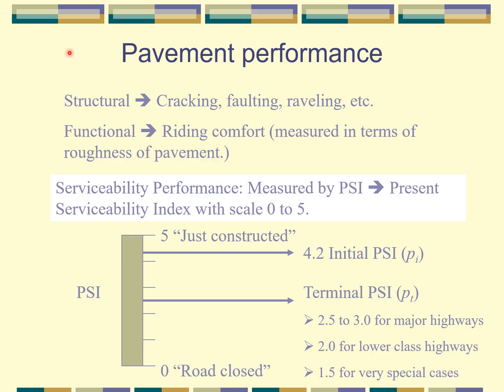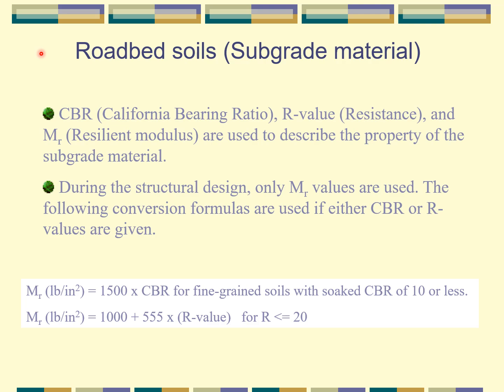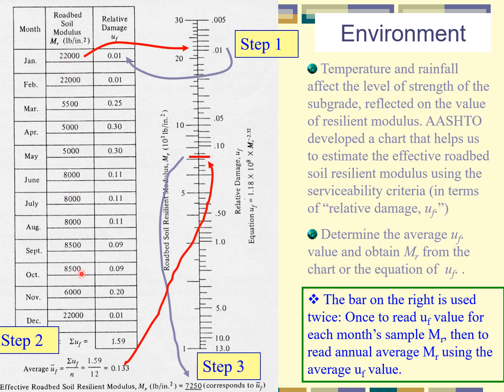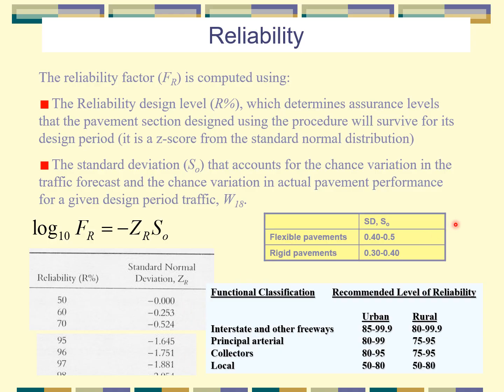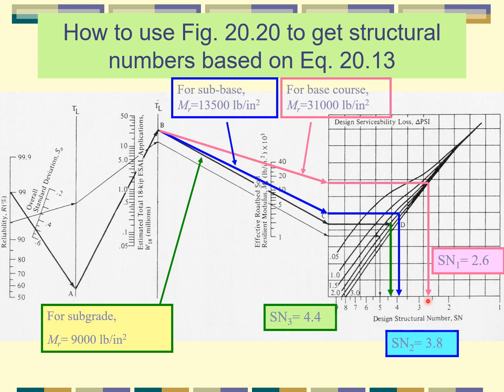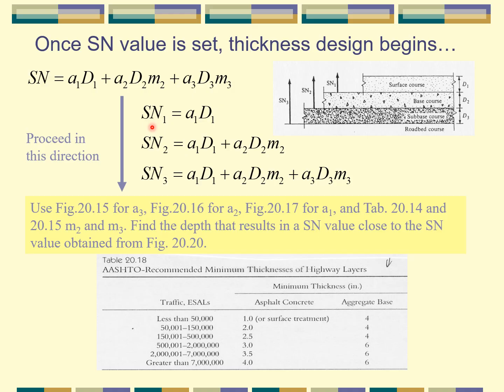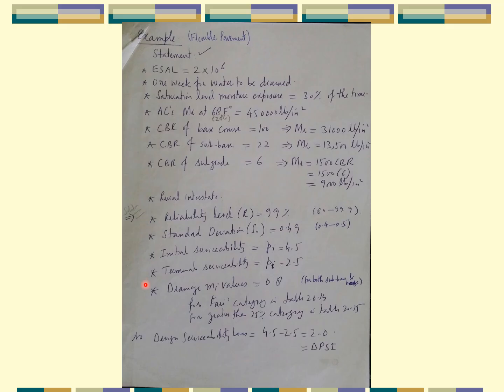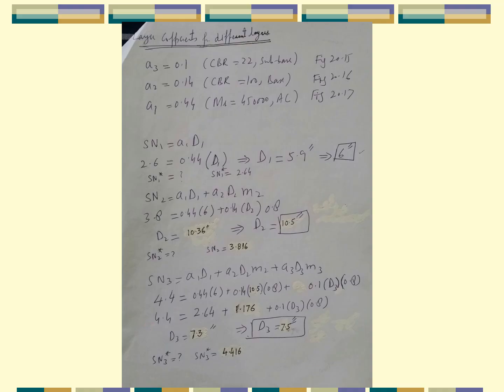11. AASHTO Flexible Pavement Design Method====